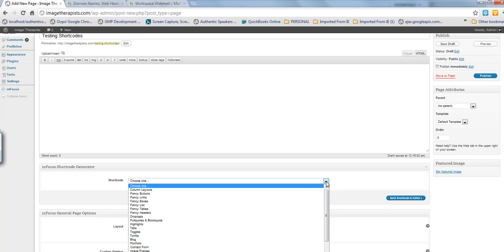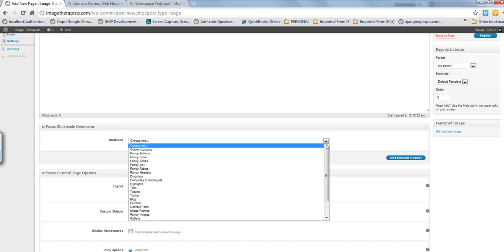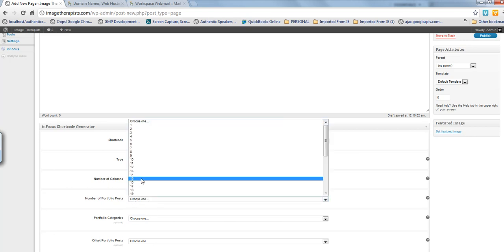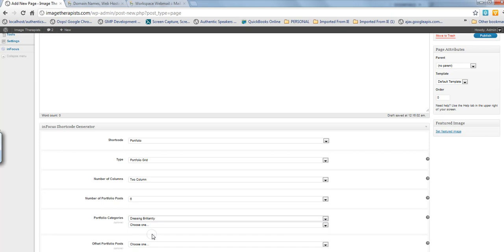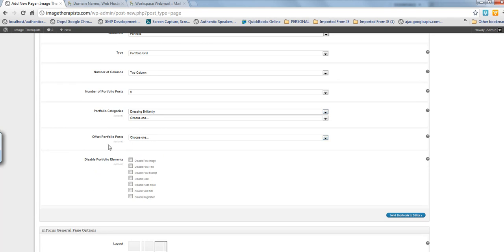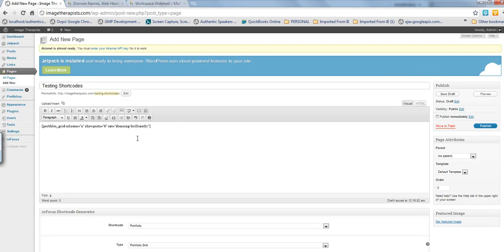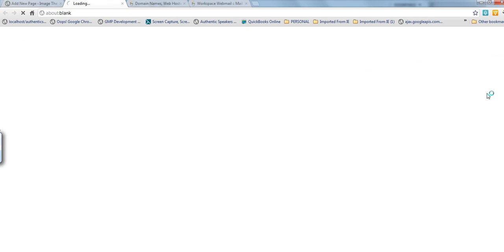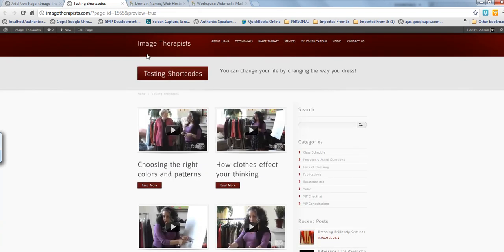Shortcodes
In this video we introduce you to the concept of shortcodes and how they add dynamic styles and variety to your website.